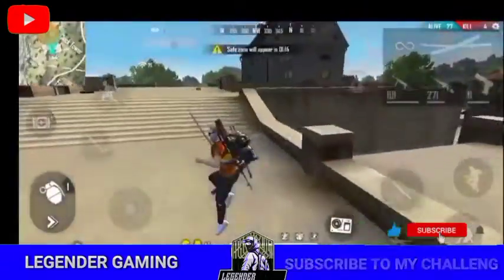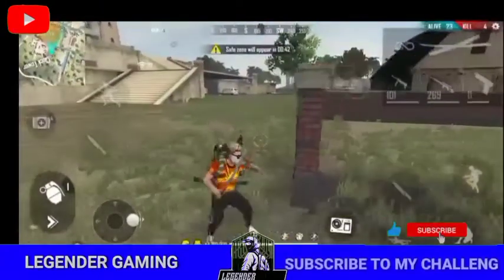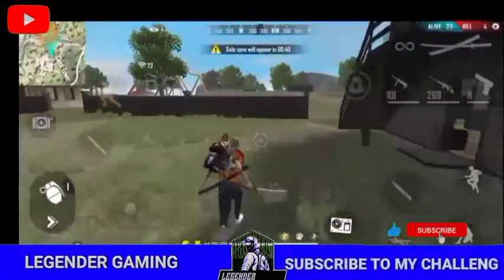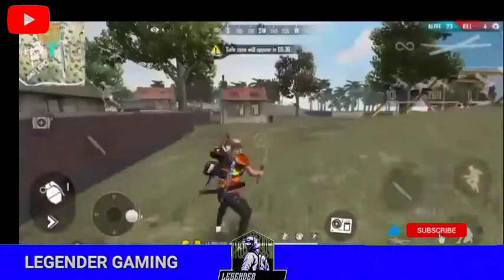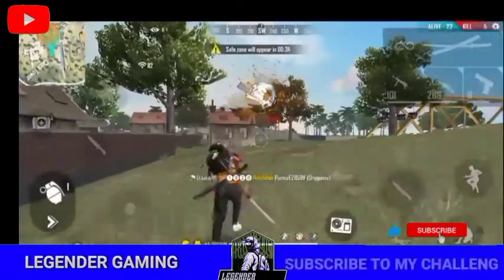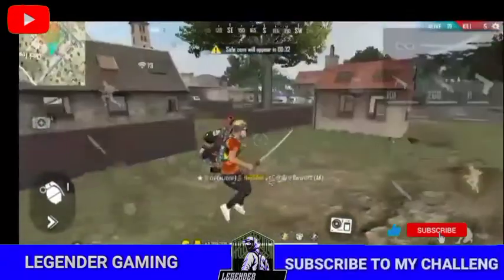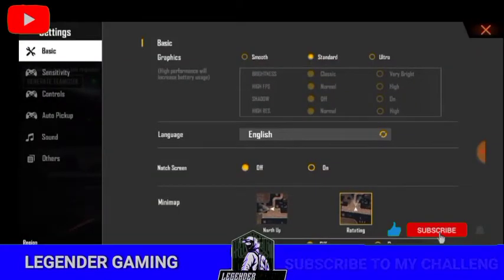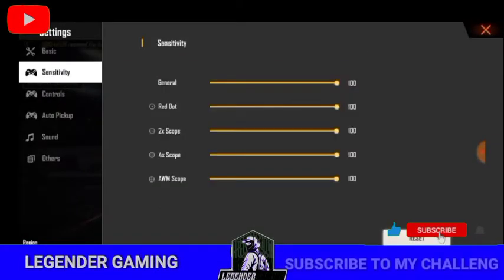ONE TAP HEADSHOT TIPS AND TRICKS ।। DRAGUNOV ,SKS,M14 HEADSHOT TIPS ONE TAP ।। 100% WORKING ONE TAP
ONE TAP HEADSHOT TIPS AND TRICKS ।। DRAGUNOV ,SKS,M14 HEADSHOT TIPS ONE TAP ।। 100% WORKING ONE TAP.                   🙂MY FULL DETAILS🙂                                                     HALLO FRIENDS , 😘                                                                                          MY NAME =SK MD ASIF (LEGENDER GAMING)YT                                                       MY AGE =18+                                                                            MY LANGUAGE :: BENGAL       VIDEO LANGUAGE=BENGAL
MY COUNTRY=INDIA IN WEST BENGAL AND HOWRAH.                                                MY VILLAGE ==AMORAGORI                                                 MY POLICY STATION==JOYPUR                                                            MY CITY ==KOLKATA.                                                              MY PHONE NAME =Realme 3                                            REALME 3 FULL DETAILS== 3 GB RAM and 32 GB ROM (Expandable Upto 256 GB)
15.8 cm (6.22 Inches) Corning Glass HD+ Display
13 MP HDR Front Camera and 13 MP + 2 MP PDAF Fast Focusing Dual Rear Camera
4230 mAh Non-Removable Battery with 5V 2A Charger

REALME 3 PHONE BUY == VIDEO__ EDITING__ APP Download Kinemaster Mod Pro== › kine...
Web results
Download Kinemaster Mod Pro Fully Unlocked APK (2019) - DigitBin                                                                                  VIDEO RECORDING APP==   I just found DU Recorder – screen recorder for Android that helps me easily record my screen. Try it:
            👤 AMI FREE FIRE VIDEO KORI _____ TOMARA👤 AMA KA SUPPORT KORO PLZZ _____👤AMER CHALLENG TA SUBSCRIBE KORO ______👤AMI FREE FIRE AR ALL UPDATE__,EVENTS FULL DETAILS__AND FREE FIRE FULL DETAILS,__ ANY INCOOMING UPDATE IN FREE FIRE___ TOMRA👤 AMA KA QUESTIONS KORO👤 AMI ANSWER DABO____AR AK TA KOTA 👤AMA KA INSTAGRAM_FACEBOOK_WHAT APP GROUPS___FOLLOW KORO AMA KA PLZZ________👤♥️👤{Me +My Subscriber}
[I LOVE MY ALL FRIENDS😍_____THANKS SUPPORT MY 😍ALL FRIENDS_____ 😍LOVE YOU BRO]